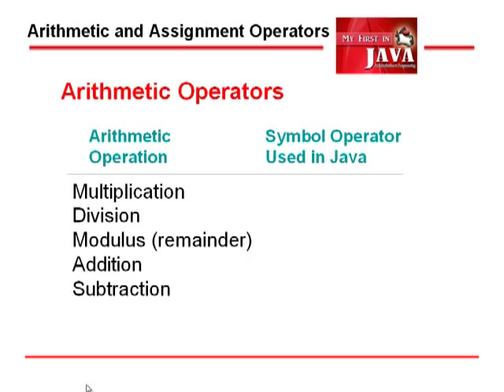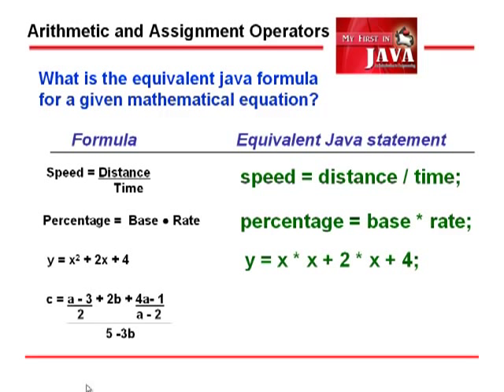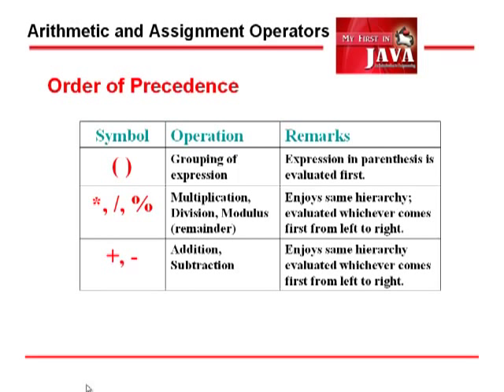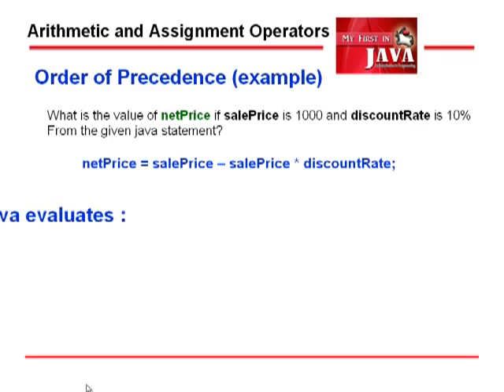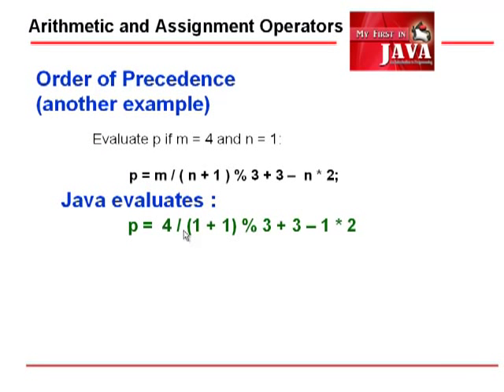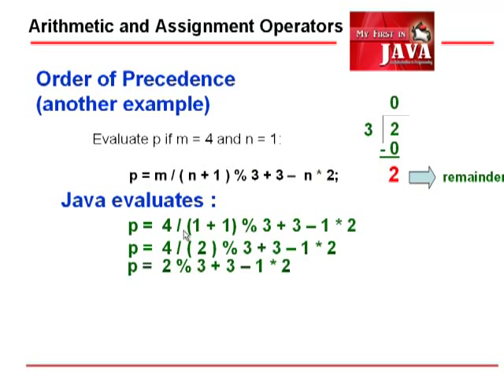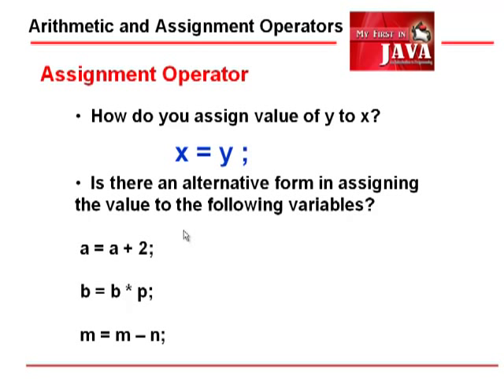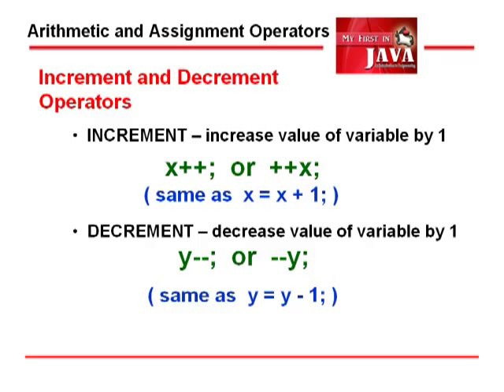My First In Java Tutorial 6: Arithmetic and Assignment Operator / Order of Precedence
Familiarize with the arithmetic operators, write mathematical formulas expressed in java, and how order of precedence in calculation is evaluated.  Use of increment and decrement operators are also discussed.